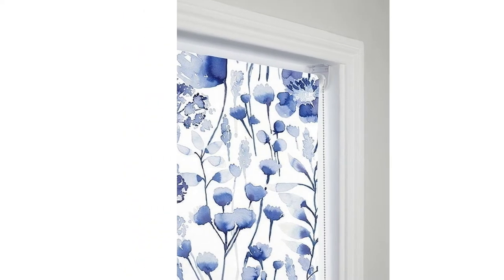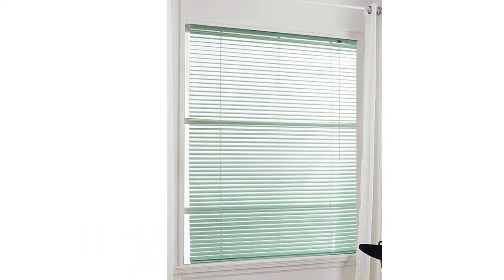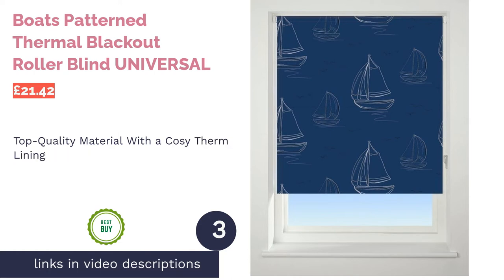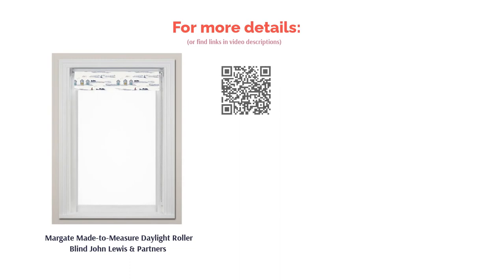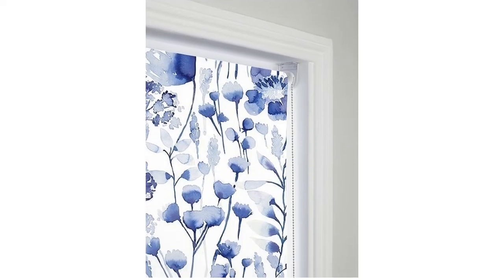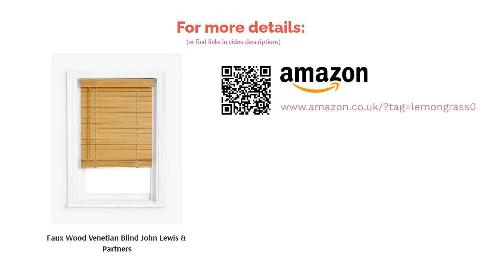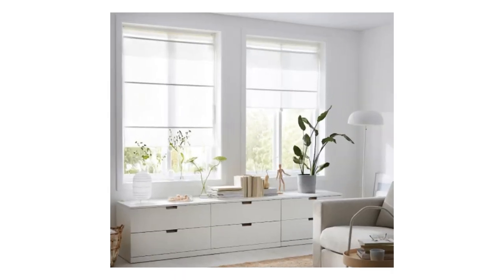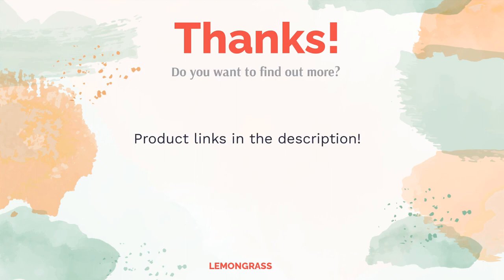🌵 10 Best Blinds for Bathrooms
00:00 Introduction
00:53 #1 - Aluminum Venetian Blinds Taiyuhomes (£21.49)
01:34 #2 - Daylight Trees Roller Blind Habitat (£18.00)

02:15 #3 - Boats Patterned Thermal Blackout Roller Blind UNIVERSAL (£21.42)
02:57 #4 - Margate Made-to-Measure Daylight Roller Blind John Lewis & Partners (£42.28)

03:41 #5 - Cow Parsley Blackout Roller Argos (£10.00)

04:24 #6 - Corran Daylight Roller Blind bluebellgray (£42.28)

05:08 #7 - Faux Wood Venetian Blind John Lewis & Partners (£45.00)

05:47 #8 - Patterned Blinds Sunlover (£24.99)
06:33 #9 - RINGBLOMMA Roman Blind IKEA (£17.00)

07:16 #10 - Vertical Blind Pack Argos (£25.00)

07:57 Ending

Affordable, easy to use and often waterproof or moisture-resistant, blinds are very well-suited to the bathroom. But protection against splashes isn't their only selling point; they also come in many designs that could turn your space into a well-decorated sanctuary. Seaside, nautical themes and grey colour schemes are particularly popular for the bathroom!
Do you know your roller blinds from your Romans or Venetians? We've put together a handy guide explaining the different types and their benefits. Afterwards, check out our ranking of the best bathroom blinds to buy from Amazon, Argos and John Lewis by brands like IKEA and Habitat. We've included designs for shower windows, damp bathrooms and more, so don't miss them.